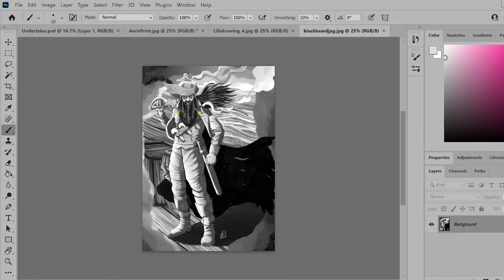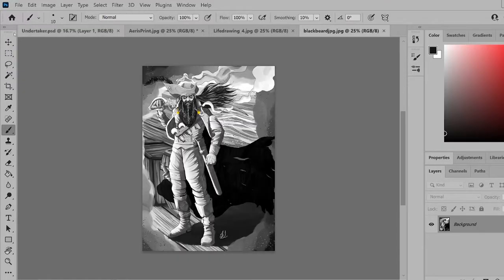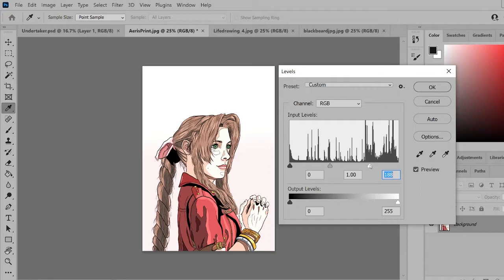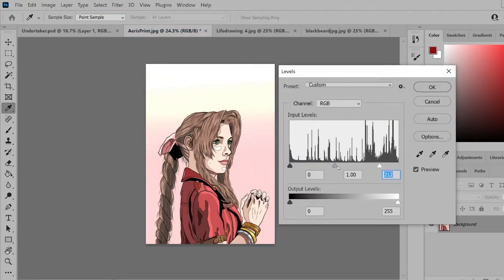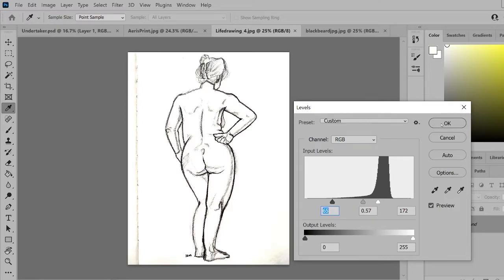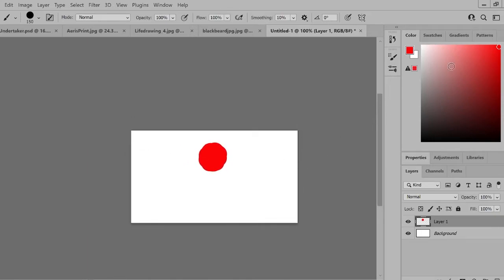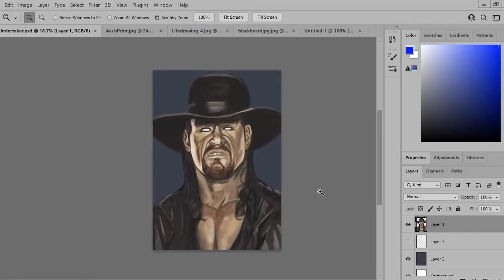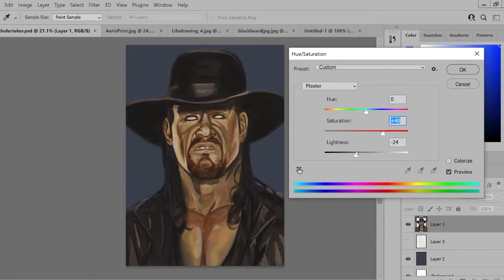The Difference Between Contrast and Saturation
Hi, YouTube! What is Contrast and Saturation? There is a bit of an overlap in terms, here, which is why I've included both.

For the blog series that these videos are based on, check out my